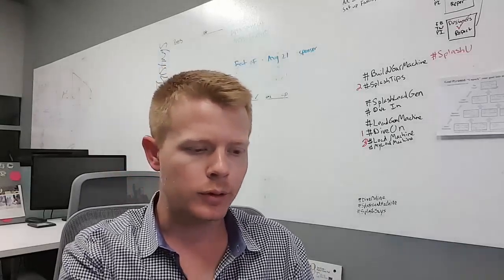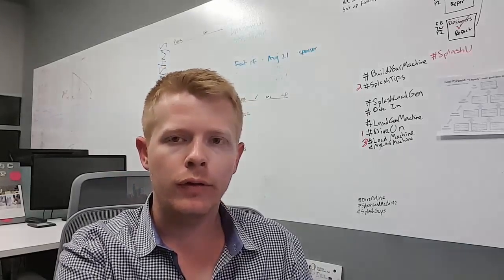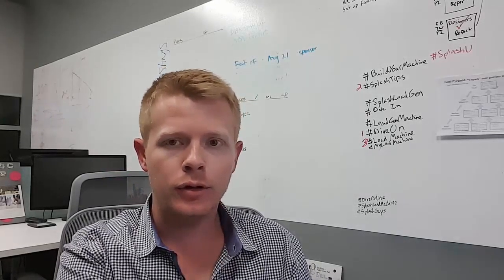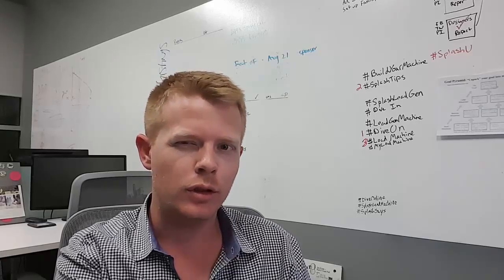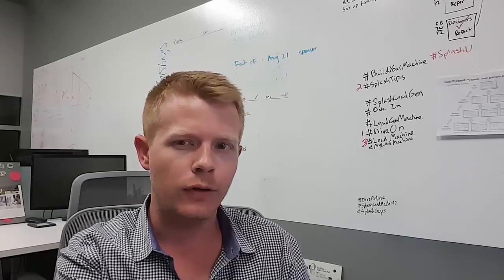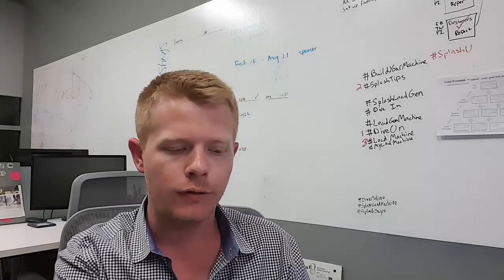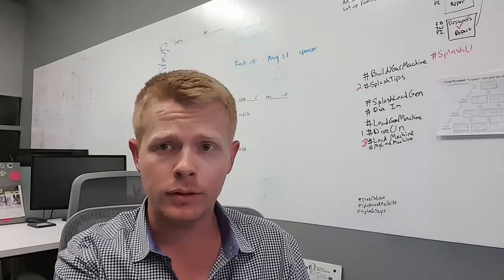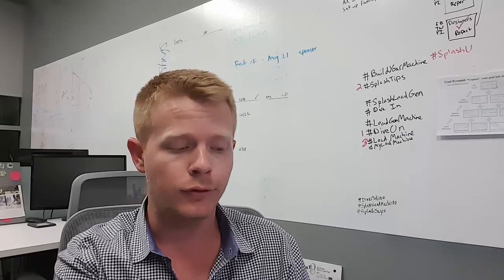SplashU Small Business Tips - What to Expect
Derric from Splash - Online Presence Management embarks on a tip a day journey to give advice to small business owners going through some of the same problems that he has been through, and is still going through, with his business.

Here's what this playlist is all about and what to expect as we build our own catalog of quick tips and tricks for small business owners, startups, entrepreneurs, and digital marketers.